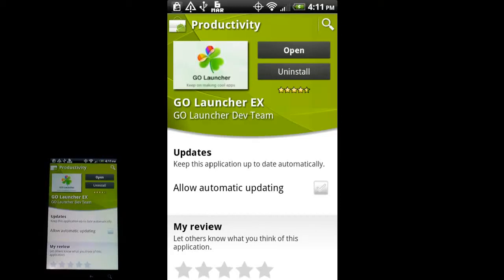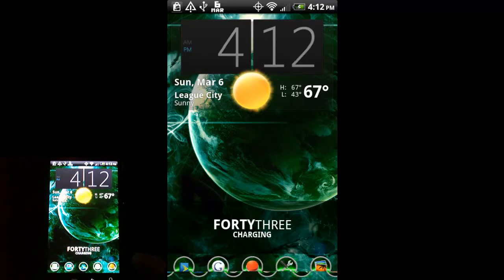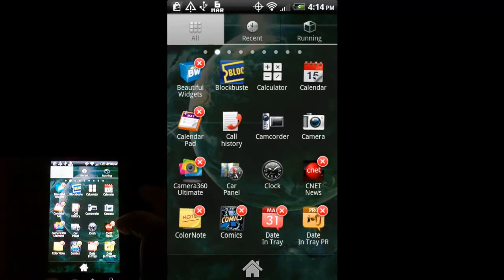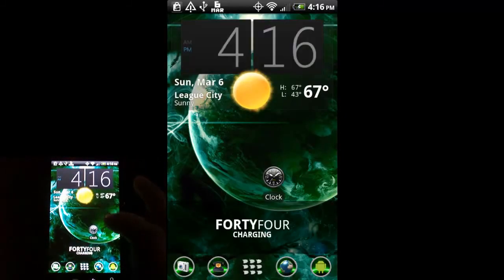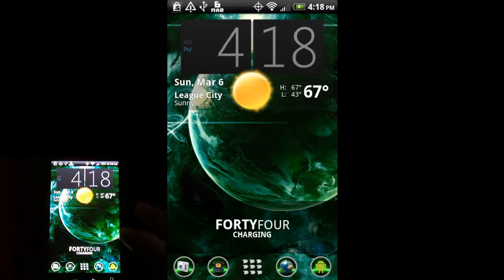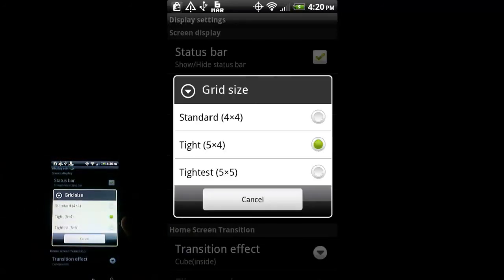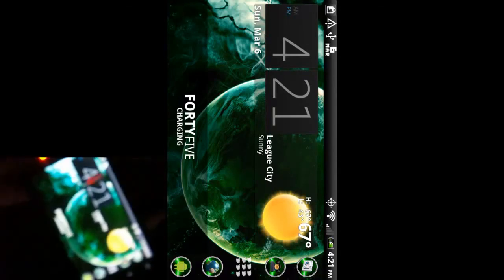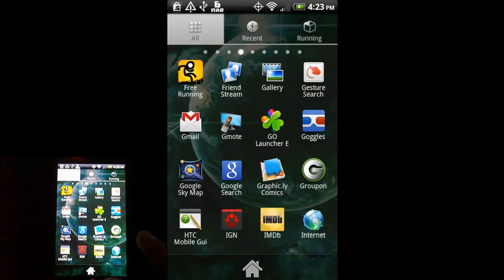Русский Go Launcher EX для Android